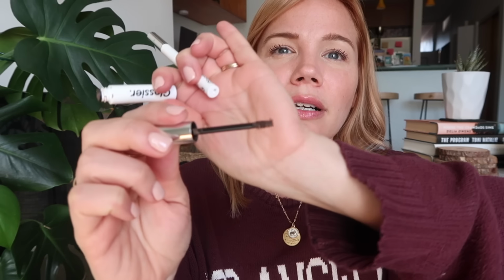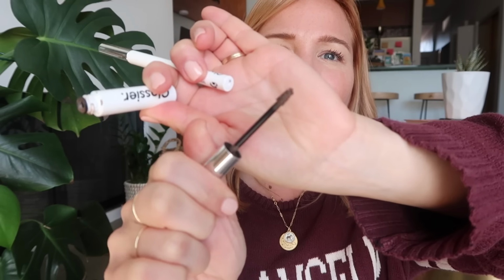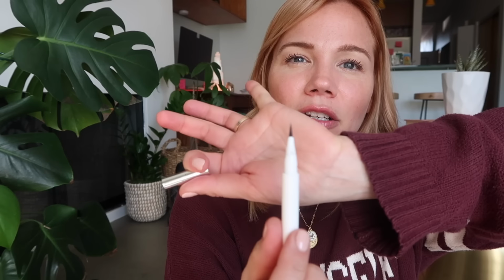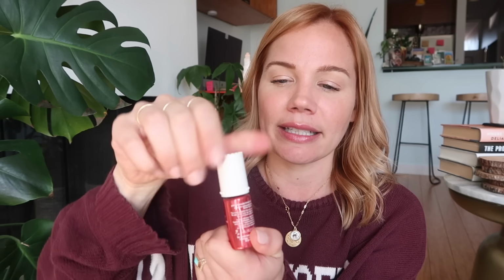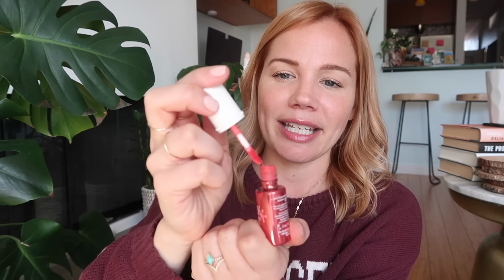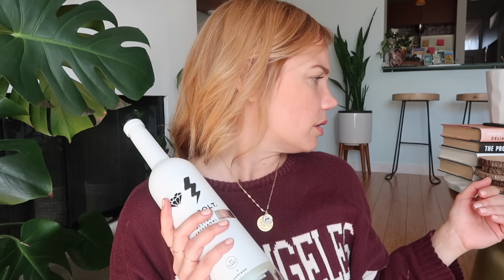January Favorites 2022 | New Holy Grails!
Hi friends! So many favorites from January, that have become my new holy grails, that I'm excited to share with you. Links below but also let me know if there are any product categories I've missed that you are interested in hearing about! xoxo

Please note: I realize that this is a hard time for everyone. I promise to do my best to be sensitive, understanding, and inclusive. I may not always do everything right, but know that I'm trying. I appreciate your kindness to not only me, but to each other as we grow and learn. xoxo

Shop this video:

ILIA Essential Brow Gel - Medium Brown - 0.13 fl oz | 3.8 ml - Natural, Volumizing Brow Gel

Stansport Stainless Steel Percolator Coffee Pot 9 Cups (similar)

My Holy Grail of Face Products:

PHYTOMER OLIGOFORCE ADVANCED Wrinkle and Dark Spot Correction Moisturizing Serum

Phytomer Youth Contour Smoothing Eye and Lip Cream, 0.5 fl. oz. | Dermstore

Phytomer Accept High Tolerance Cream, 1.6 fl. oz. | Dermstore

About Lisa "Lisbug" Schwartz
I'm your Internet sister (I know.. you wanted me to say Mom but I refuse)
Join me all week for daily videos! xoxo